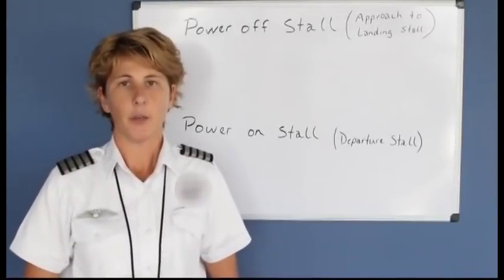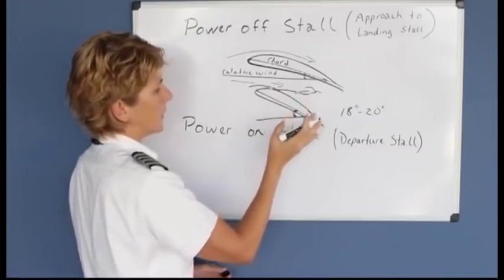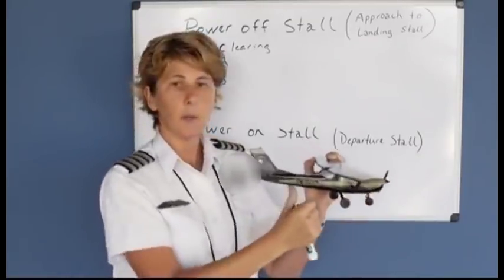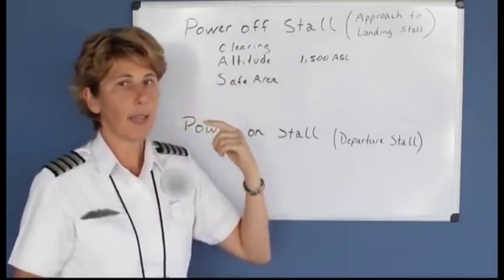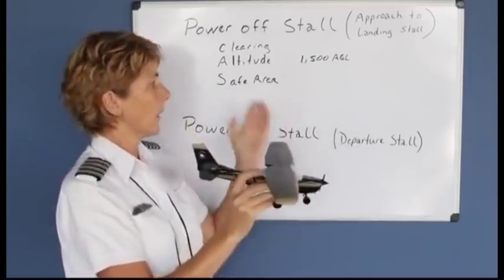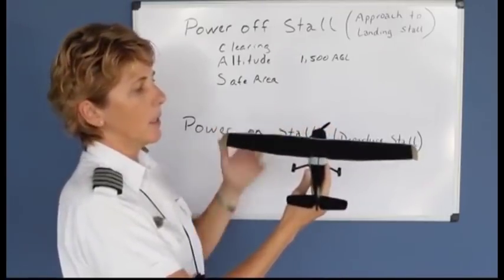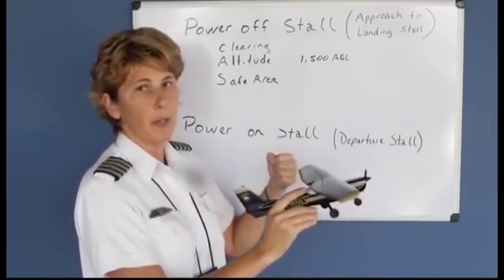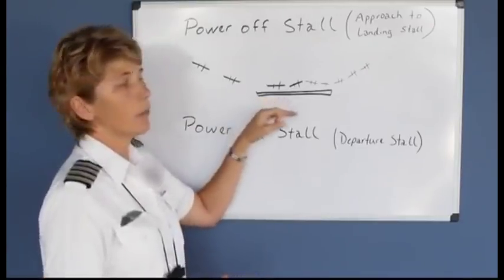Power Off Stall (Private Pilot Lesson 3c)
Description of how to perform a power off stall and when a power off stall may occur.